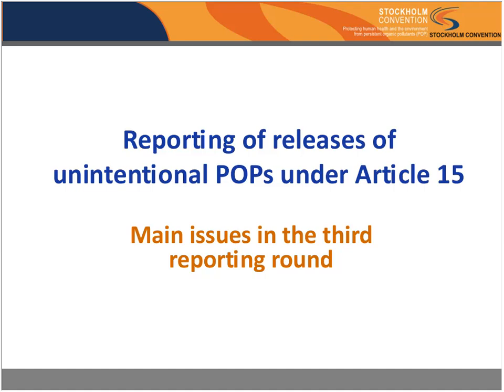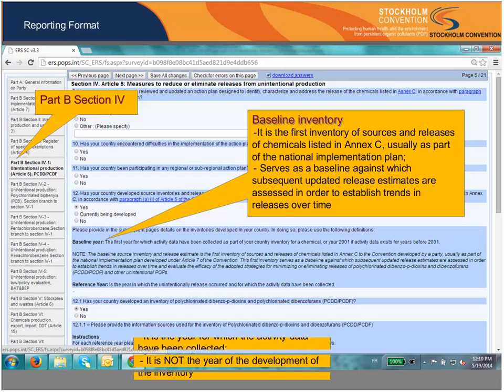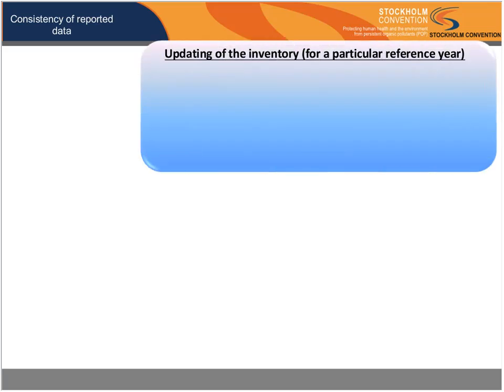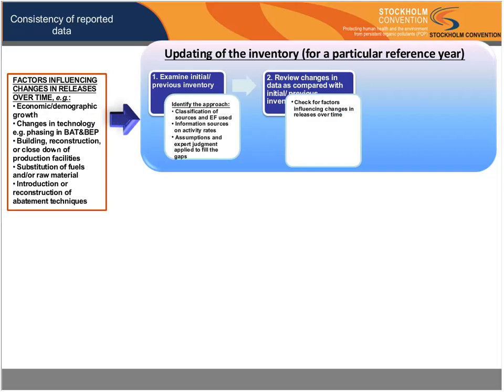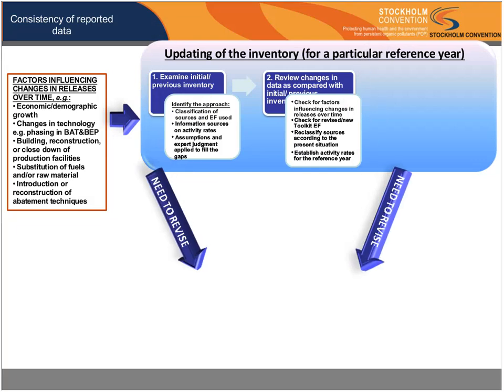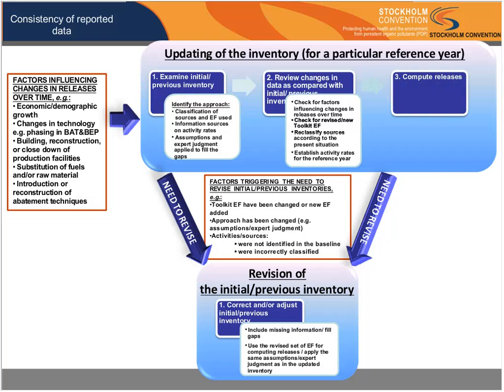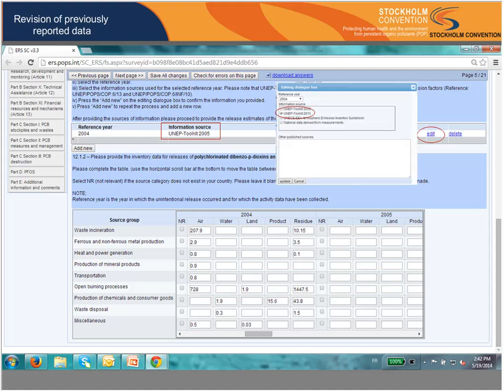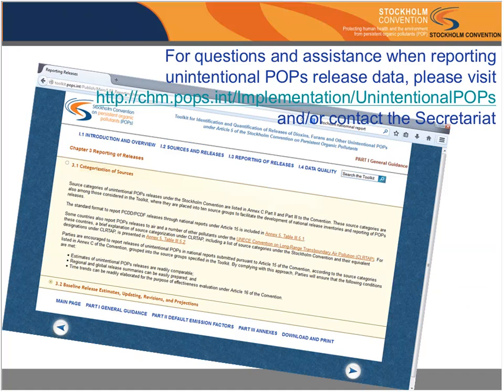How to report information on unintentionally produced POPs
The Month of Reporting: a series of webinars on  National Reporting for the Stockholm Convention